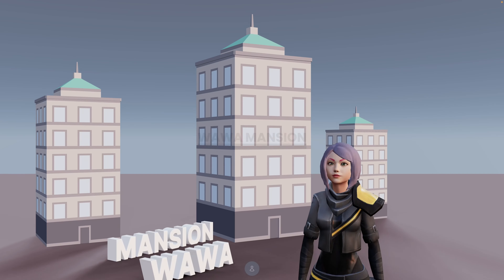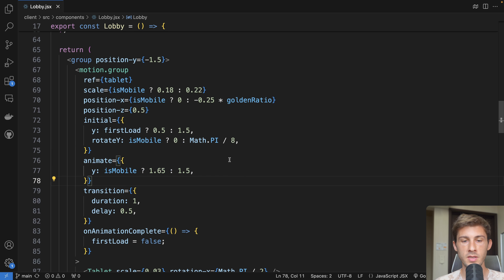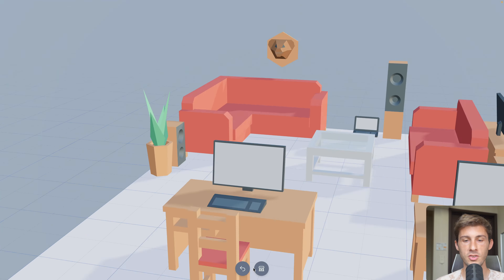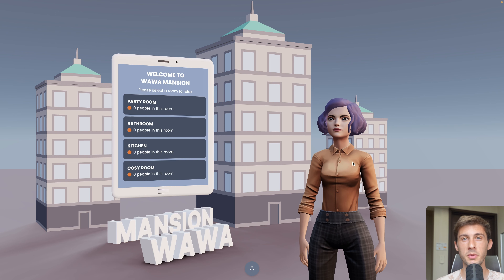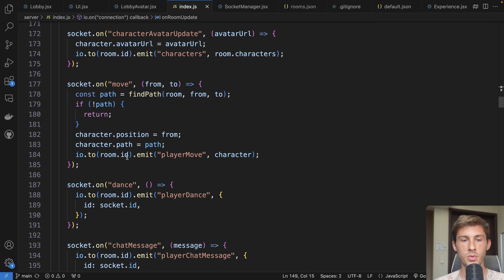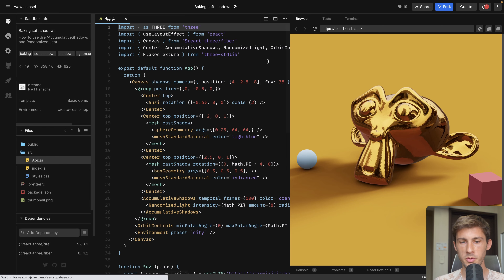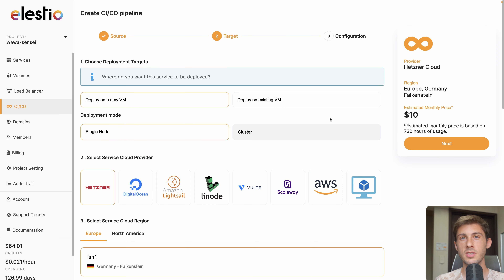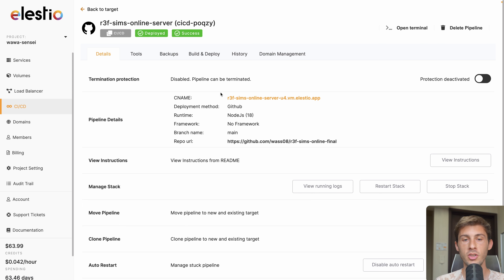I Built a Multiplayer Sims Game with Javascript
Welcome to the final episode of our multiplayer Sims-like game with React Three Fiber, Three.js, and Socket.io! 🎉

In this video we will discover how to enable a room/lobby and save system to our game, how to add nice camera transitions with CameraControls, how to create beautiful realistic shadows with AccumulativeShadows, and how to deploy both our client and server to make our project live 🚀

00:00 - Intro
00:52 - Final Result
01:43 - Project setup
02:25 - Welcome Lobby
03:21 - Smooth transitions
05:29 - Avatar optimization
07:30 - Room system
10:18 - Socket.io Rooms
12:22 - Chat
13:30 - Adjustments
14:20 - Realistic Shadows
15:23 - Deploy websocket server
17:49 - Deploy React Three Fiber app
20:38 - Thank you!